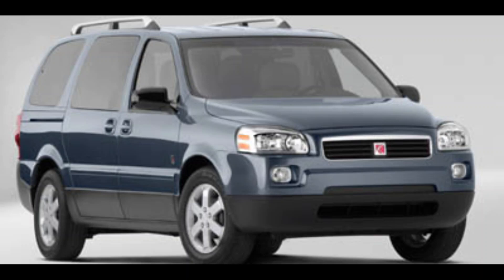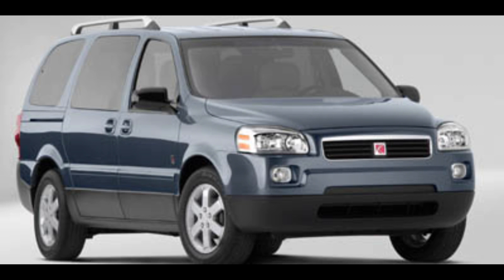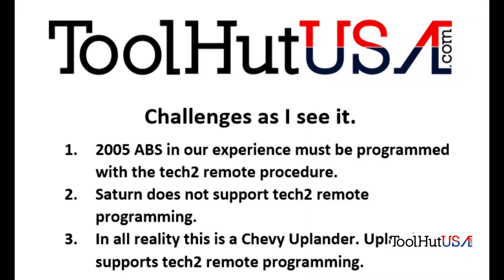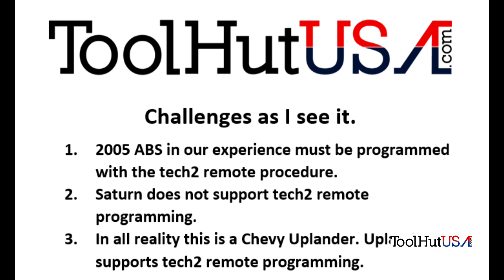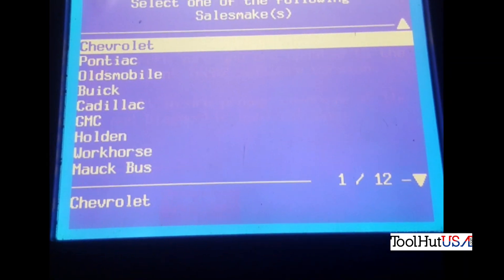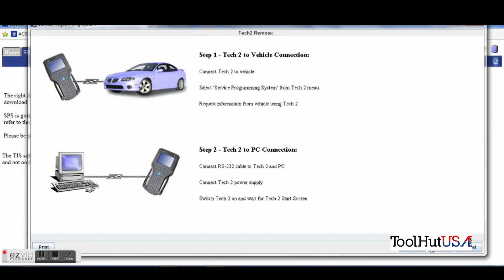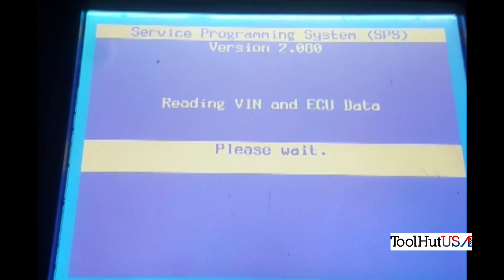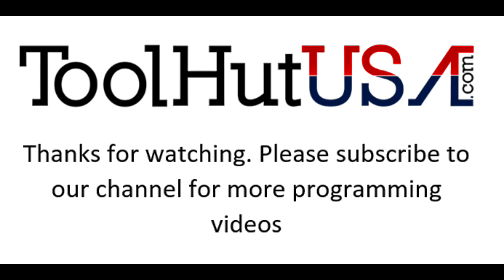2005 Saturn Relay ABS module will not program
Watch as we go against GM procedures to program a ABS Module on a 2005 Saturn Relay Want a ToolHutUSA sticker send $5 USD specify it is for a sticker. Outside US please add some extra for additional postage.